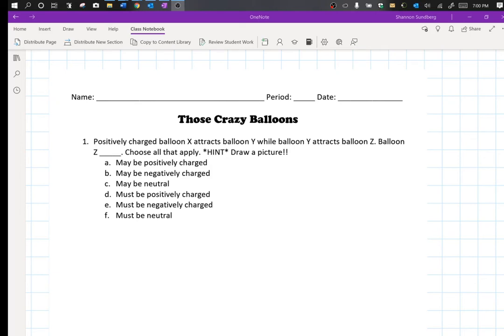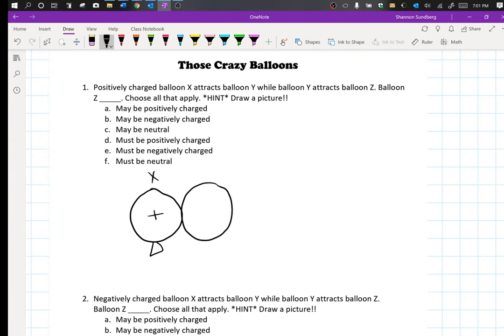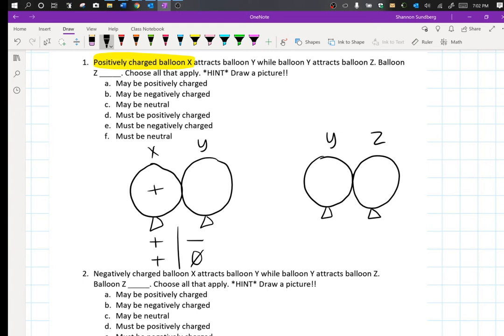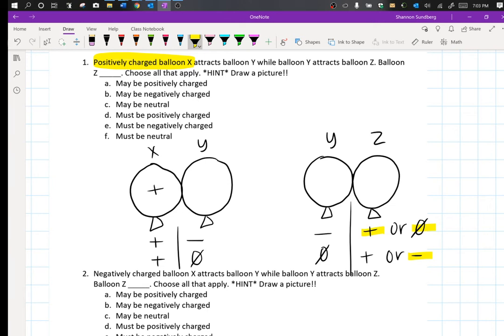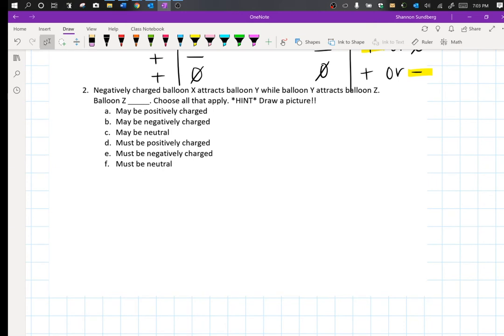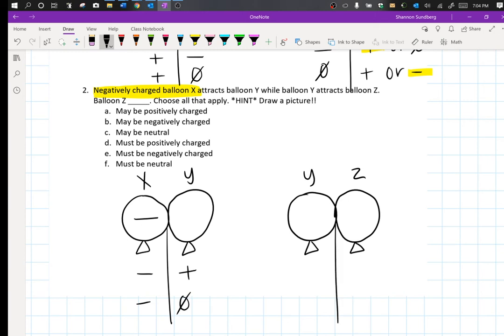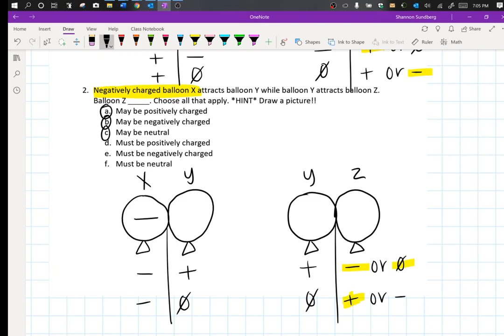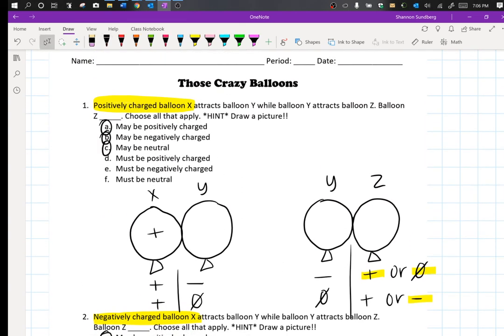Those Crazy Balloons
This video discusses the attraction between balloons